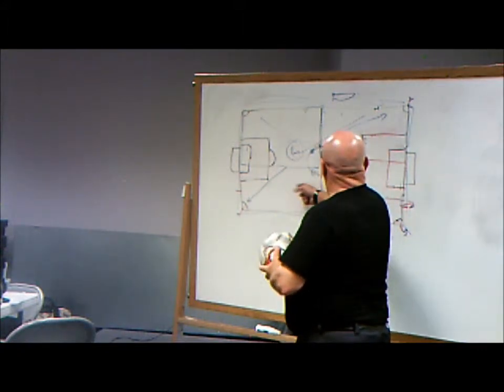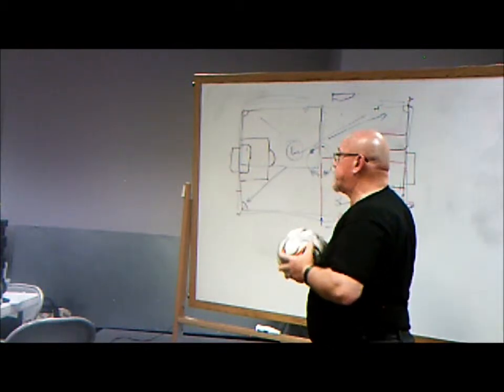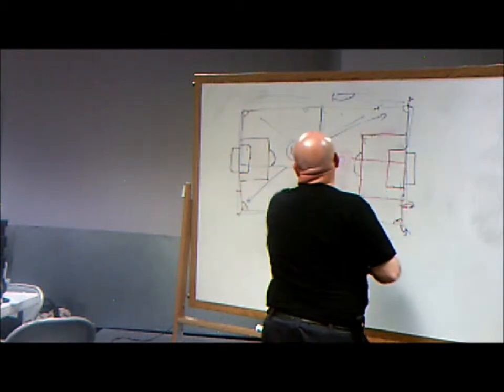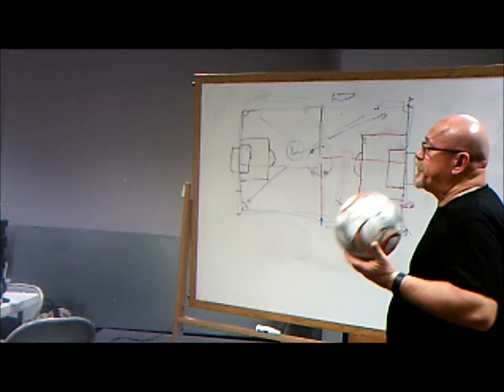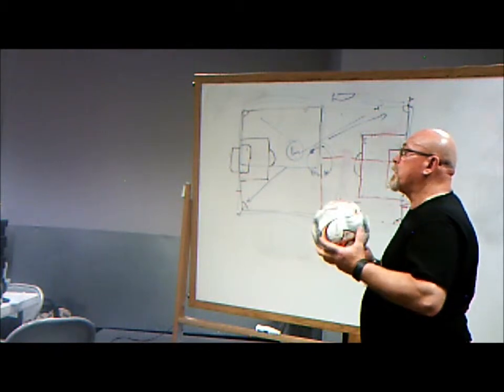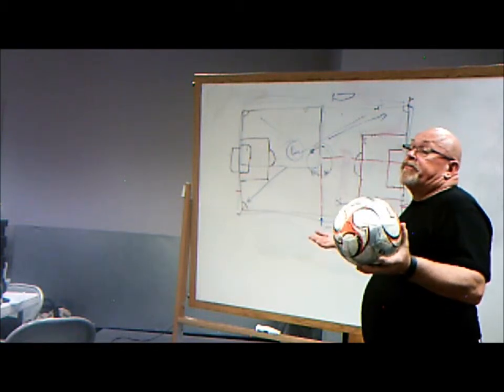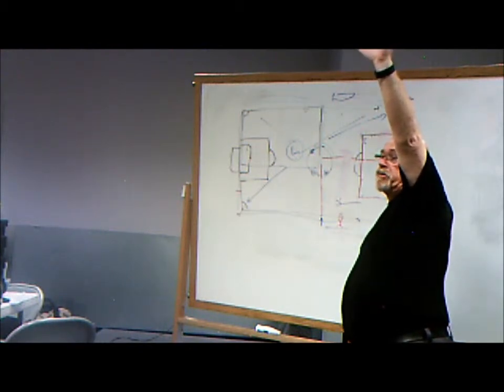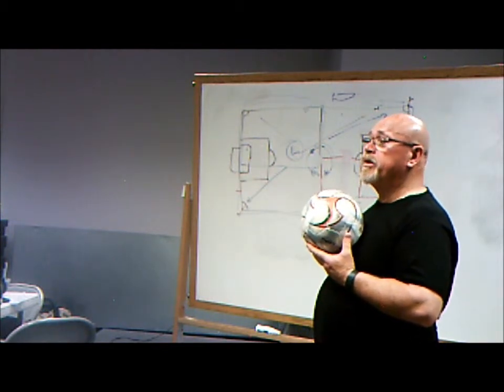Law8StartandRestartofPlay.wmv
Law 6 Start and Re-Start of play (Kickoff and Dropped Ball)